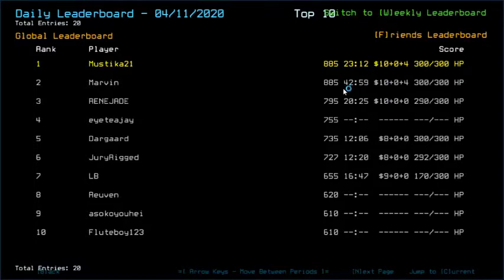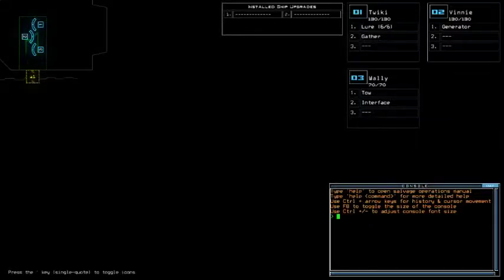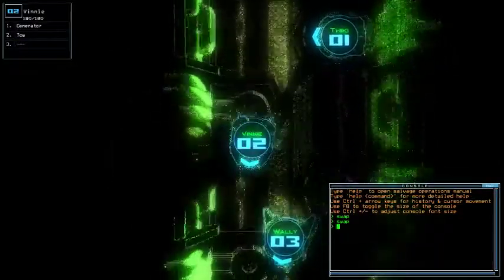Duskers Daily 12 Apr 2020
Yeah.. I need Stealth to test it out safely.